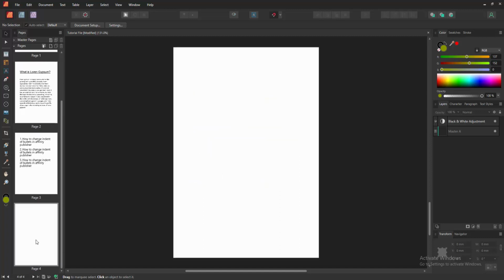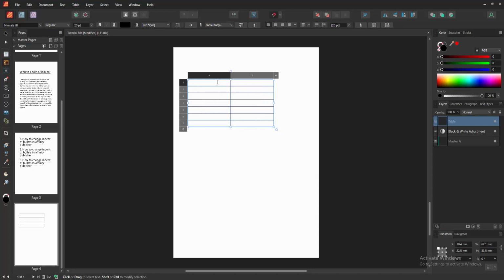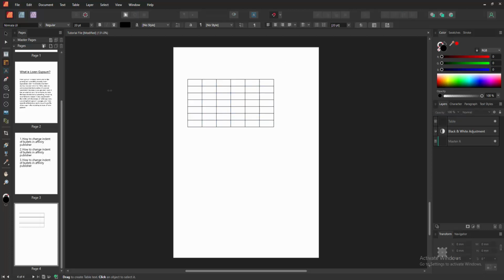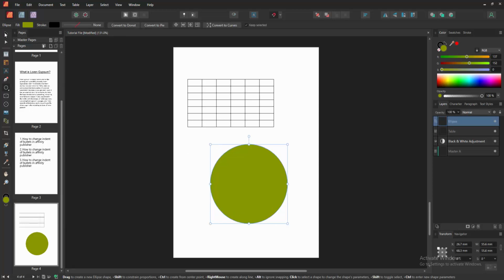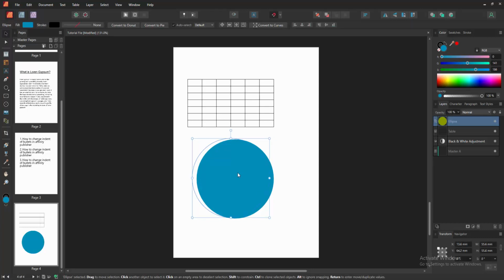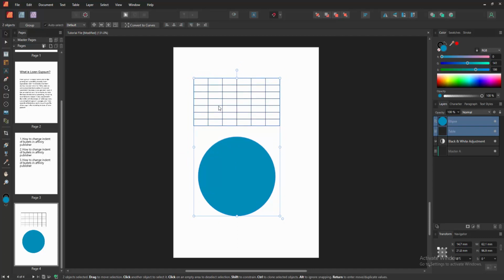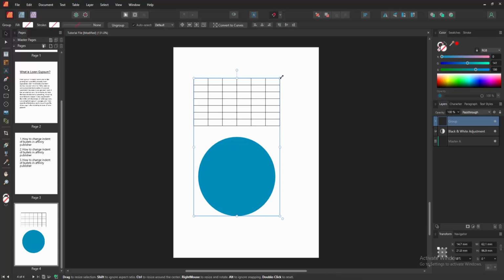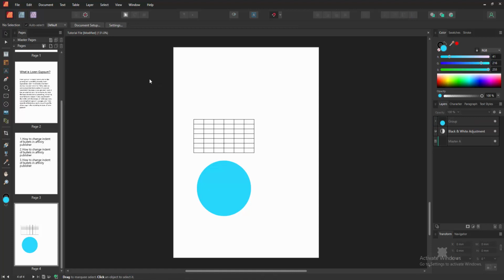How to group table and shape in affinity publisher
Assalamu Walaikum,
In this video I will show you, How to group table and shape in affinity publisher .  Let's get started.